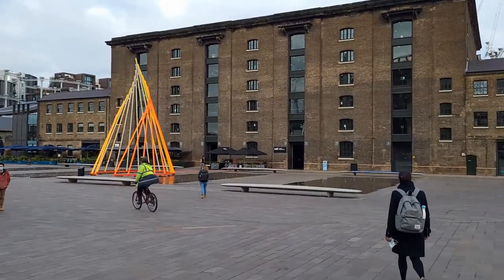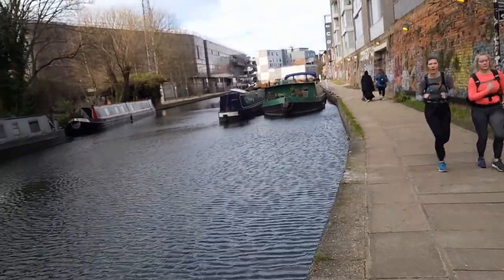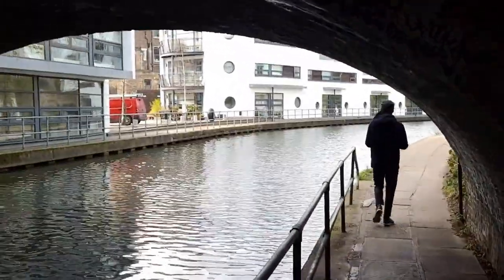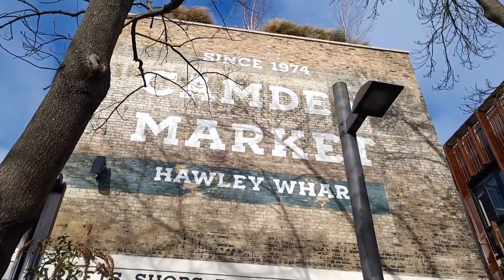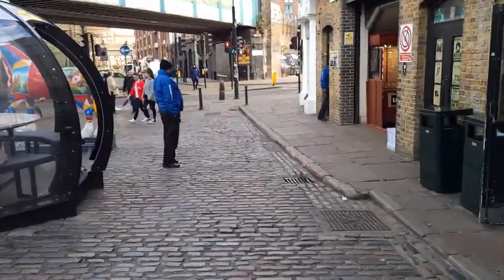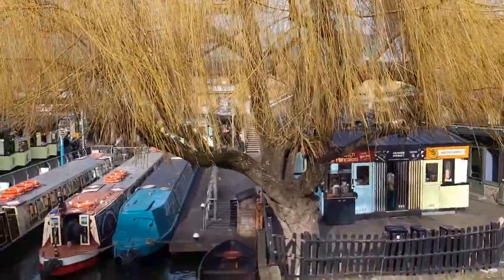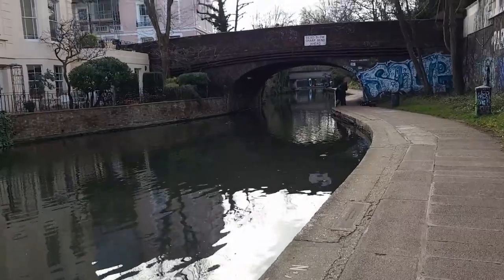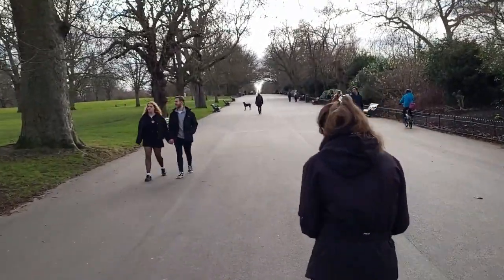A Walk Along The Regents Canal - From Kings Cross to Regents Park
In this walk we go from Coal Drops Yard, behind Kings Cross and go the way to Regents Park, via Camden Market.

As a walk getting away from the traffic and transport this is a route that takes in a totally different view of London.

Walk with us as we discover the canal around the West End.

0:00 Welcome to the channel
0:01 Getting to the walk
0:31 Kings Cross Light Tunnel
0:45 To Granary Square, Street Level
1:03 Introduction to The Walk
2:05 Granary Square
3:52 Coal Drops Yard
5:14 Regent Canal
6:00 Kings Cross Gas Holder Flats
6:23 St Pancras Lock/Kings Cross Basin
7:40 Gas Holder Park
21:18 Arriving at Camden
24:24 Camden Lock
26:21 Camden Market
35:45 Hampstead Road Lock
36:52 Waterbus Company
37:54 Kayaking on the Regent's Canal
52:50 Regents Park
54:22 How to get to the Nearest Station
55:09 The Walk